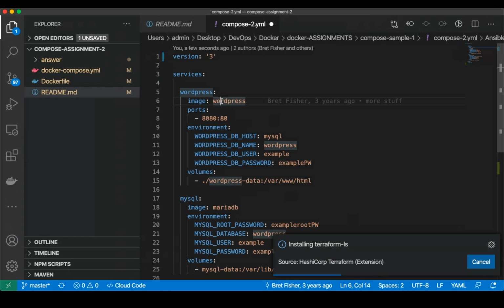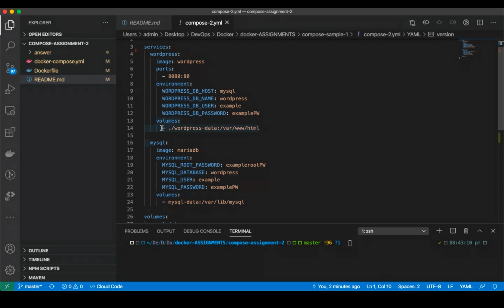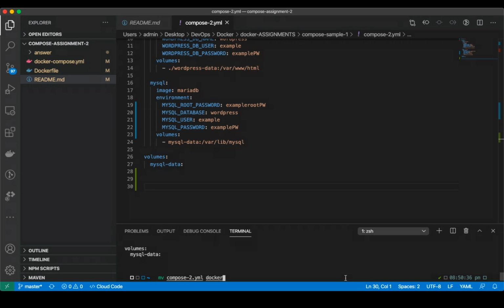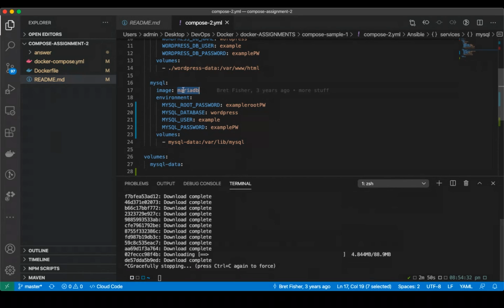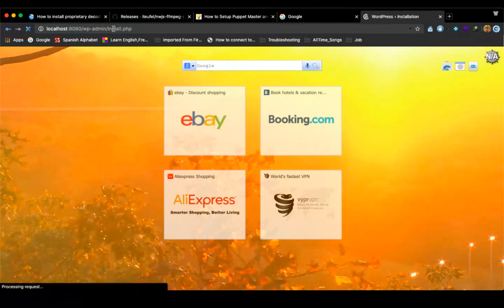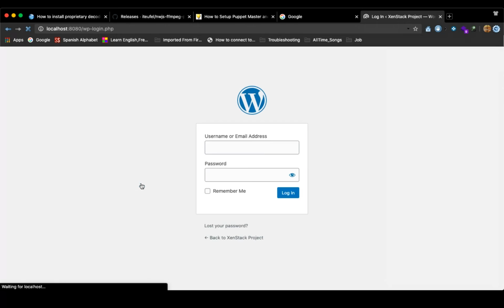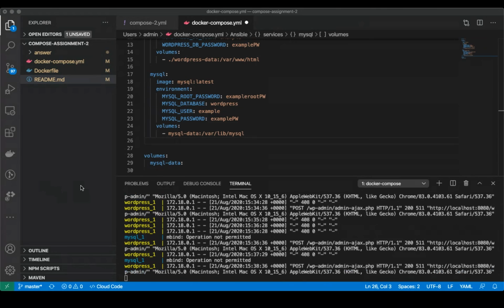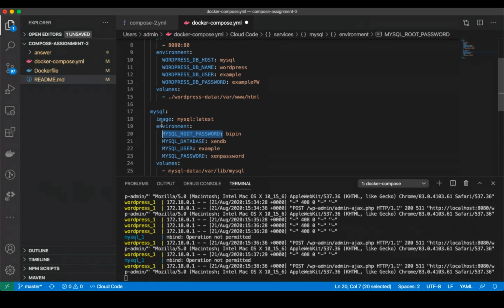DevOps Tool || Docker || Wordpress Project deployment || Xenstack Solutions India Pvt Ltd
This Video includes one of the DevOps tools called Docker. In which we have tried to explore about Docker in brief.

Xenstack Solutions India Pvt Ltd
Contact Person: Atul Mokal | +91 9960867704